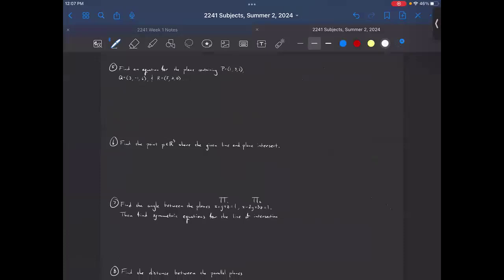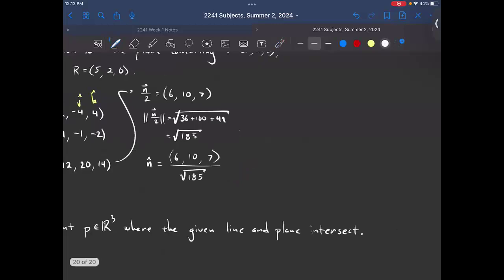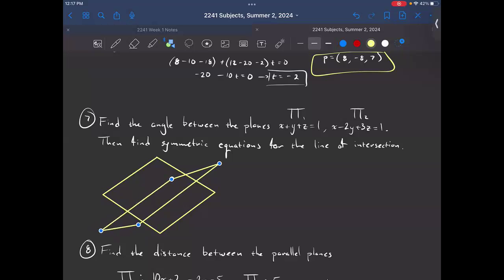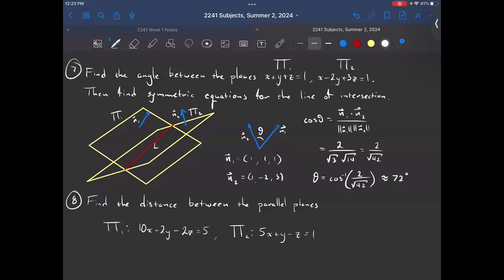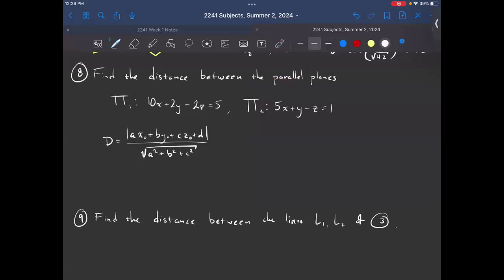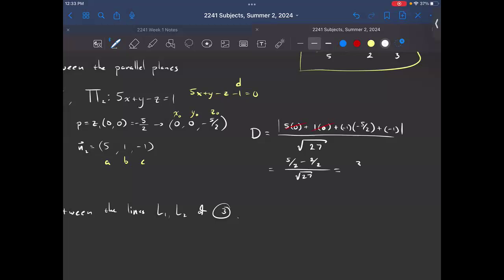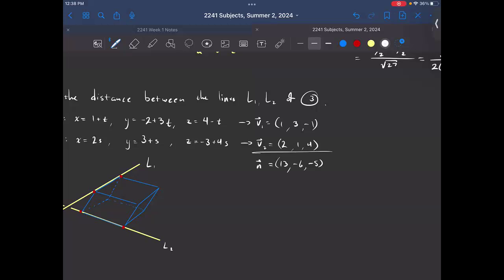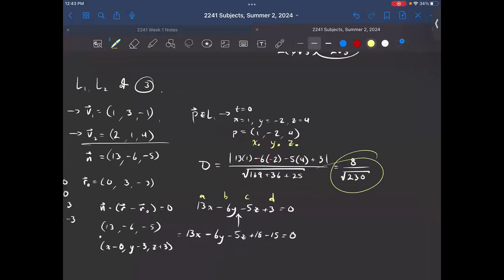2241 1.5 Lines and Planes Examples 2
Five more worked examples involving lines and planes.